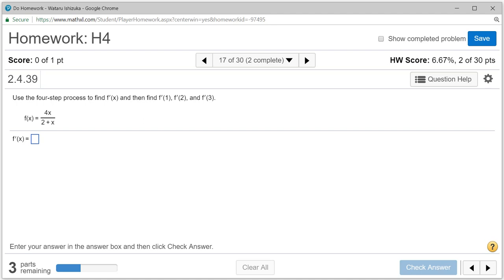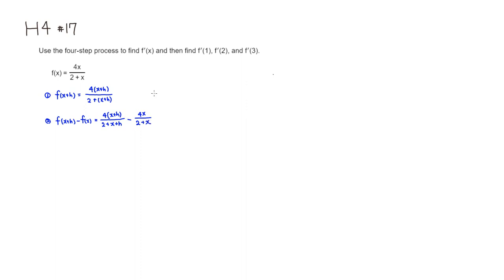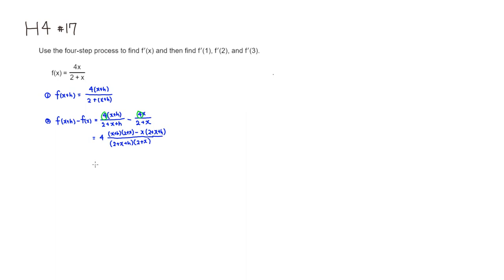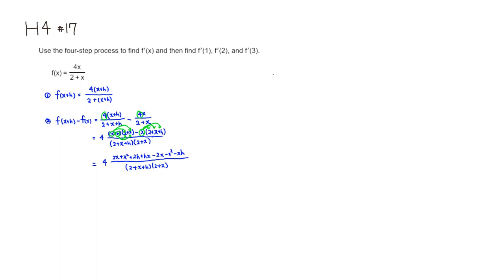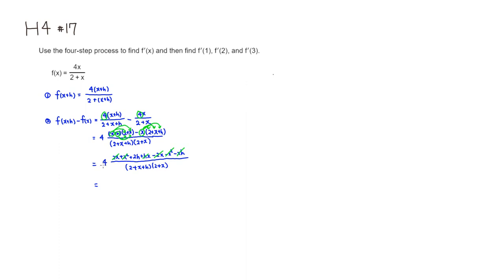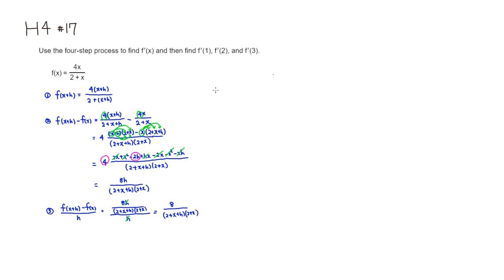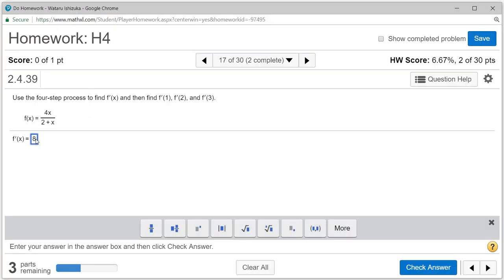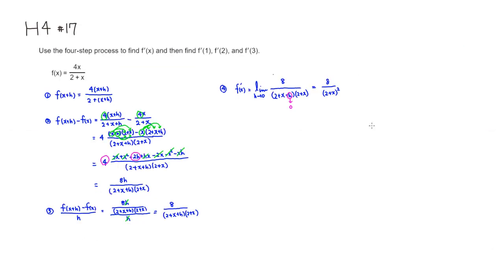MTH 108 H4 #17 (Summer 2018)